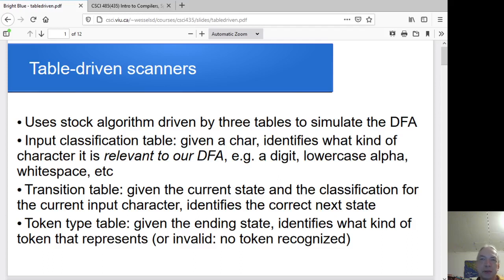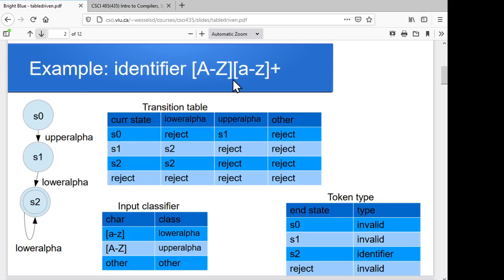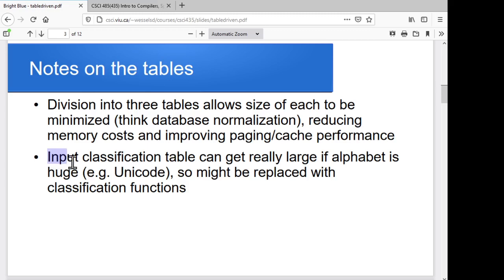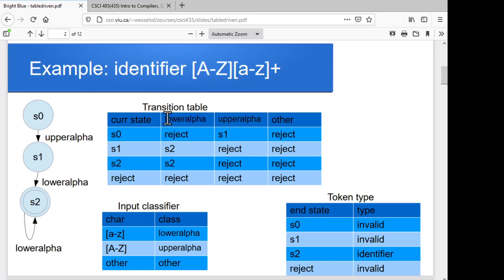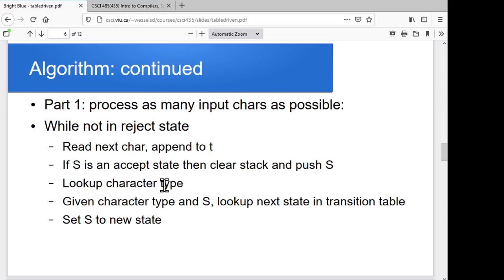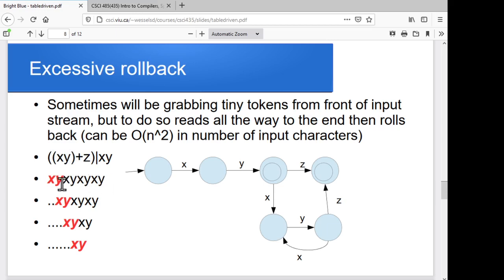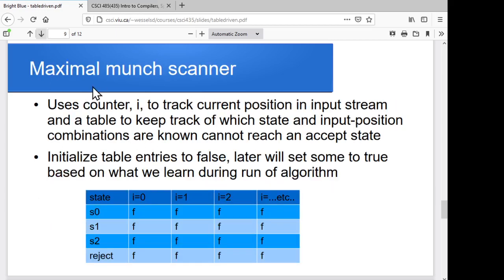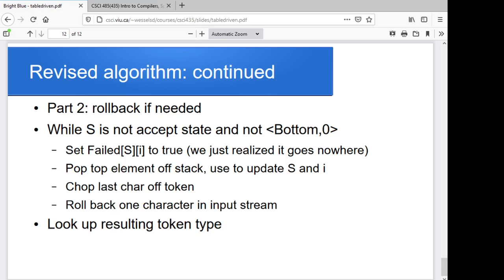Introduction to table driven scanners/tokenizers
An introduction to generated scanners based on an input classification table, a transition table, and a token type table.  The construction of the three tables is discussed, along with a basic algorithm and a customization to reduce rollback costs.